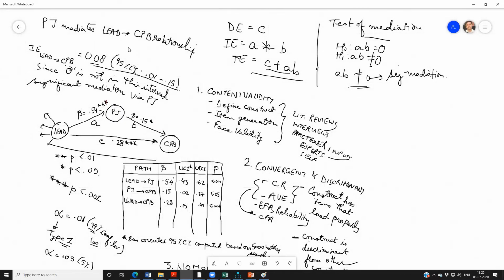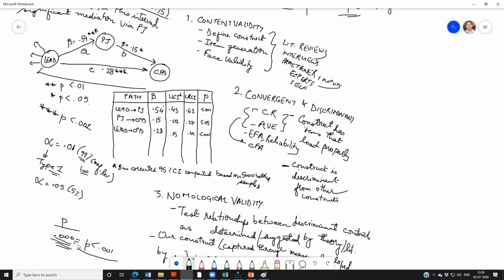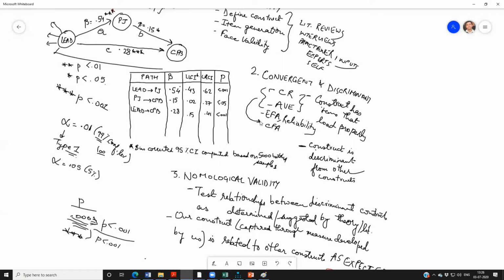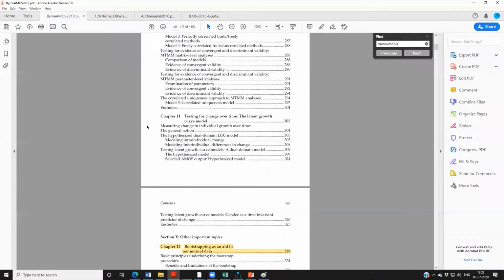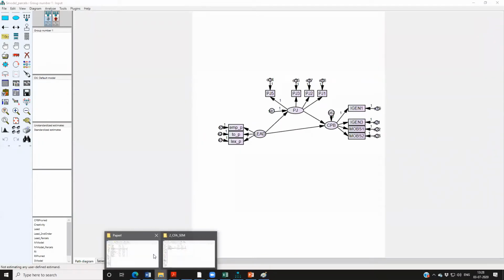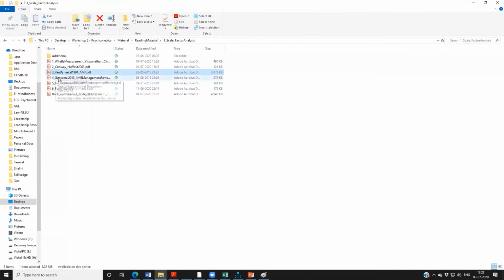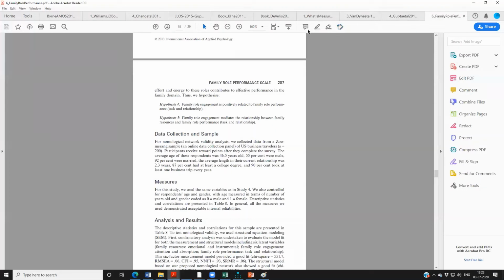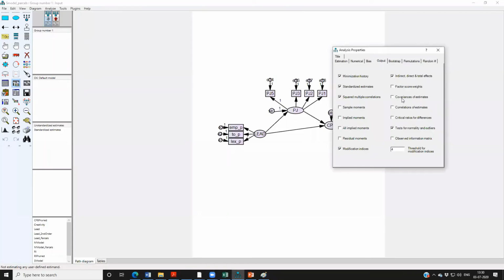Module 7 (Part 9): Psychometrics Final Review